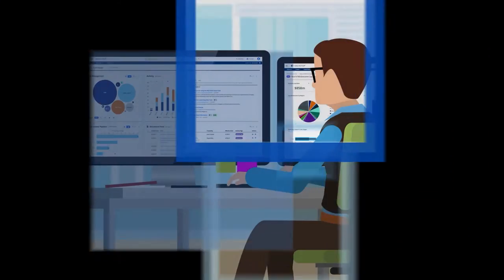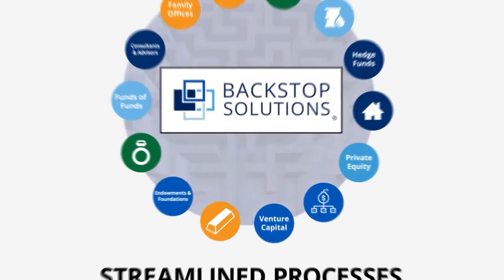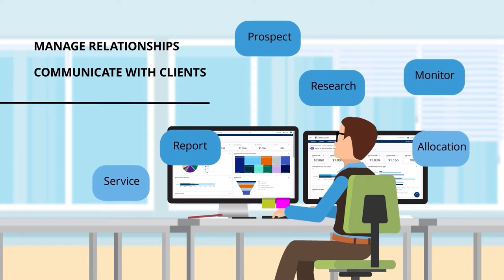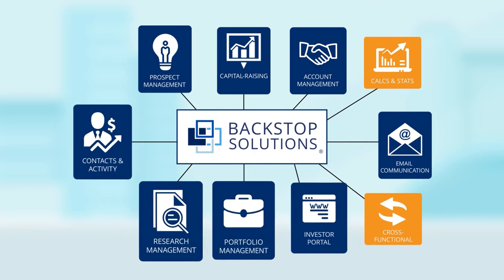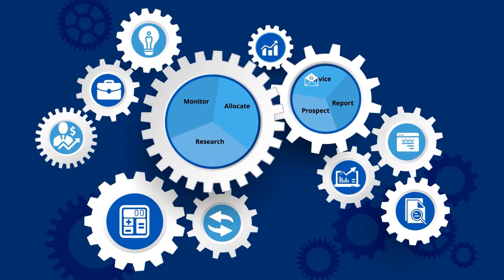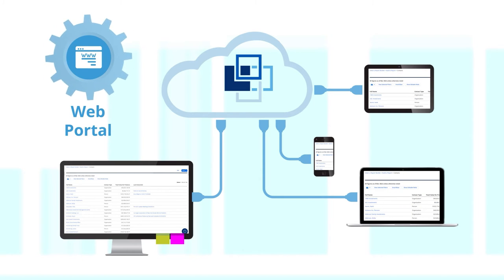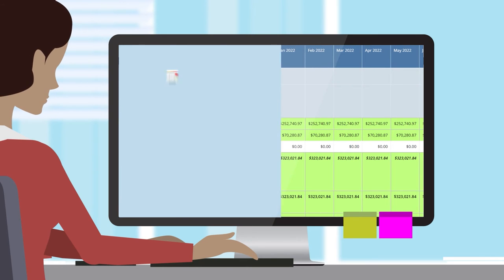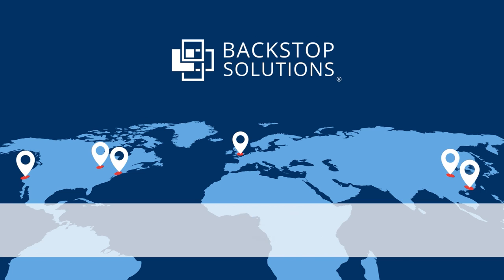Backstop: The Productivity Suite for the Institutional Investment Industry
Backstop Solutions is the leading productivity suite for the institutional investment industry, allowing financial institutions to maximize their time and streamline their everyday work processes. From consistent communication to highly personalized customer service, the belief that our clients are our partners is at the heart of everything we do at Backstop. Our software and services are designed with one goal in mind: to help you run your organization more efficiently.

Backstop works with funds of funds, pensions, endowments, foundations, investment consultants, family offices, hedge funds, and private equity firms. We help our clients in the institutional investment industry maximize their time by removing barriers in their everyday work.

• Monitor subscriptions and redemptions for investments in multiple currencies
• Manage all capital commitment structures for illiquid investments and model cash flow projections
• Track and report on complex liquidity terms, calculations and scenarios
• Analyze current investments and monitor asset allocation.

Time is energy. Time is motivation. Time is success.
Time may be finite, but when used wisely, the possibilities are infinite. This is why Backstop's mission is to make every minute matter.